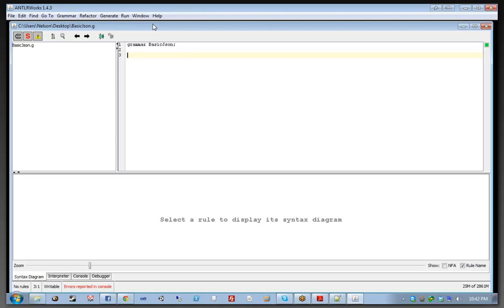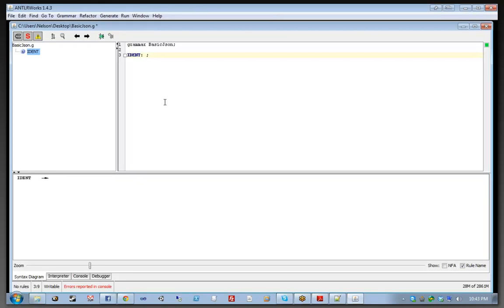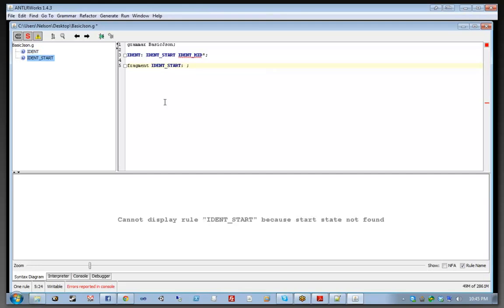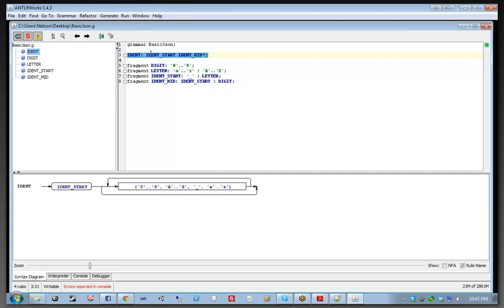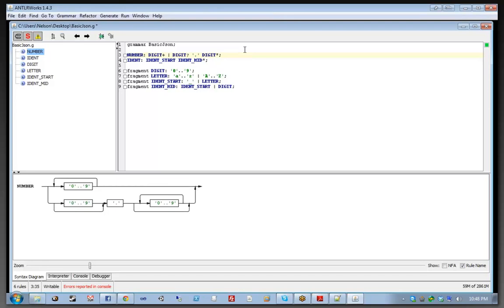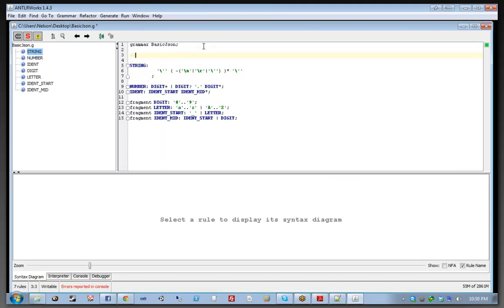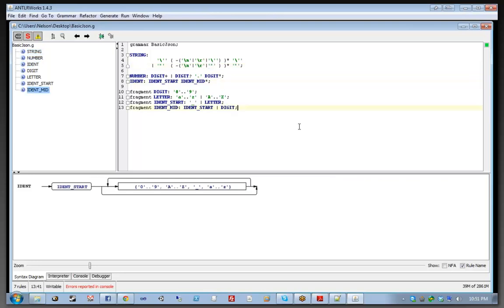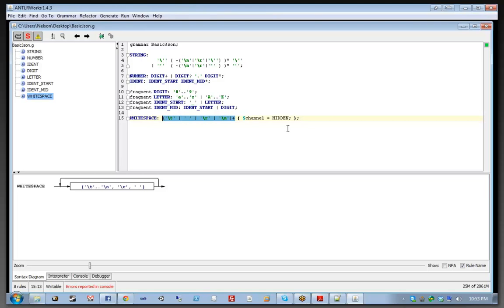🔴 Lexar Rules • Language Development • MMO Game Development with Unity • (Pt. 360)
Learn MMO Game Development with Unity - Language Development - Lexar Rules.

Continuing on with our basic example, we create the lexer rules for our JSON parsing system.